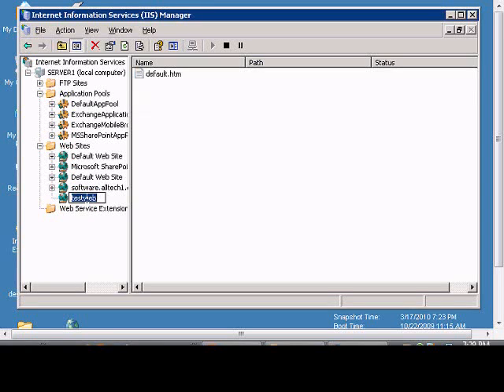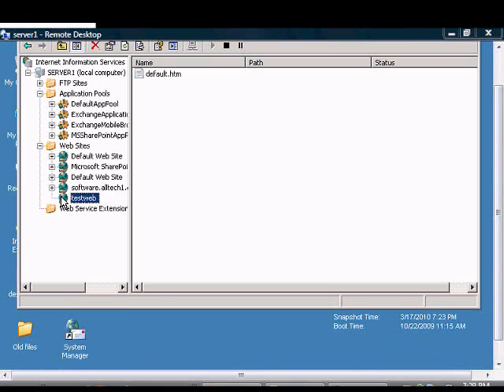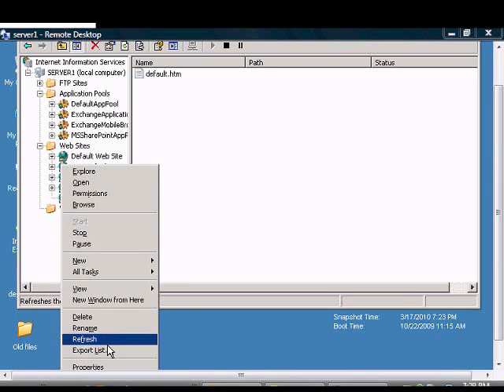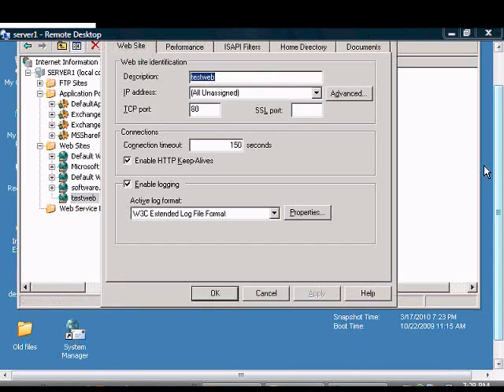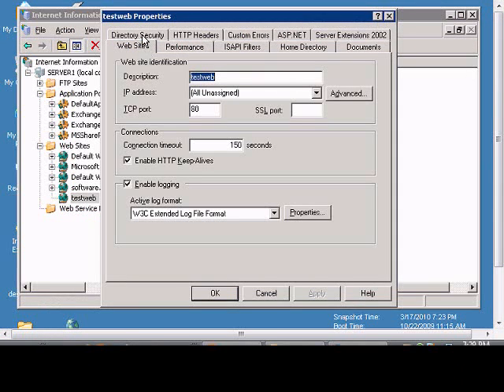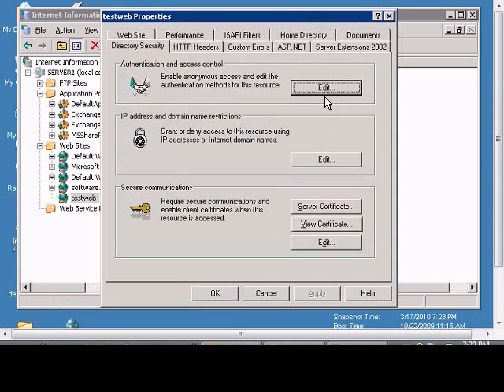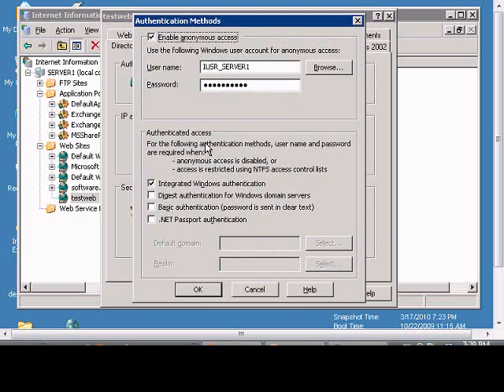Change the anonymous password for a website in Windows IIS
Author and talk show host Robert McMillen explains the Change the anonymous password for a website in Windows IIS commands for a Windows 2003 server. This How To Video also has audio instruction.